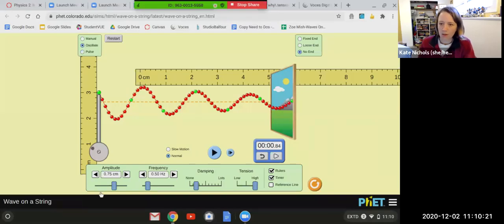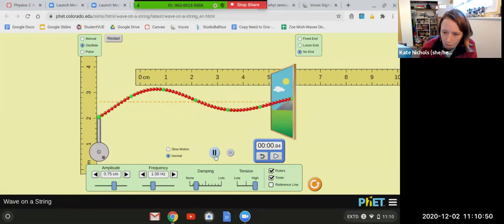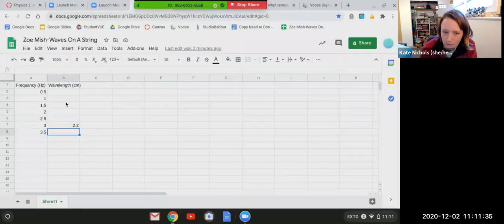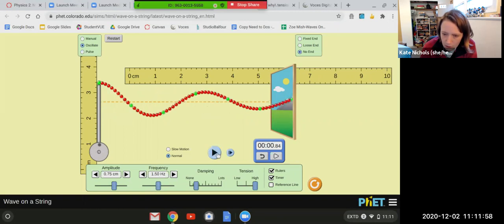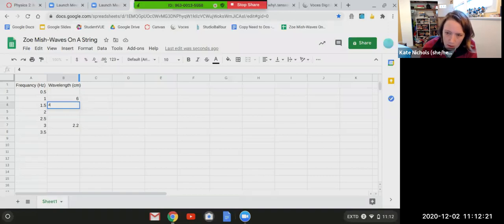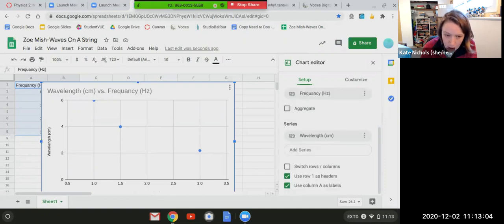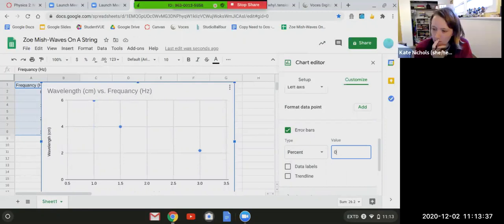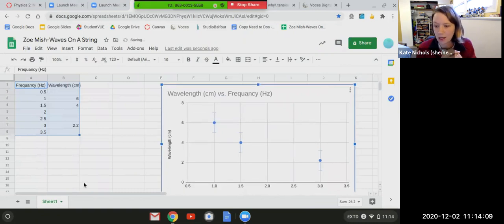Wave Lab data collection and graphing tutorial